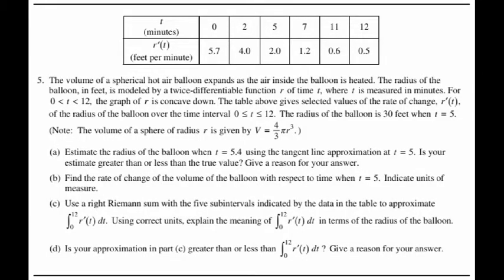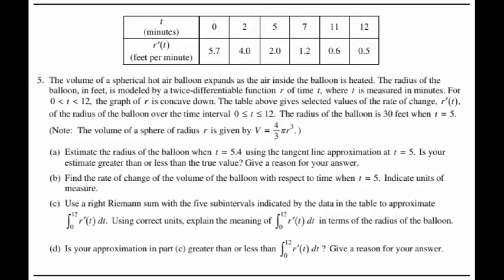Crash Course Maaath with "Jeff Green"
First Crash Course Maaath Episode guys!  Totally pumped to be bringing you the dopest AP Calc Education.
Peace out,
Not really Jeff Green